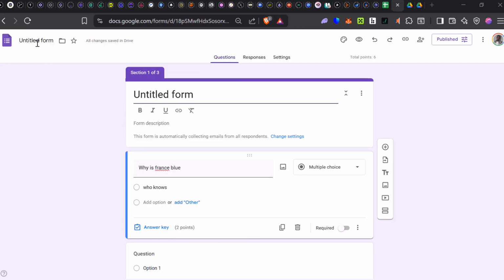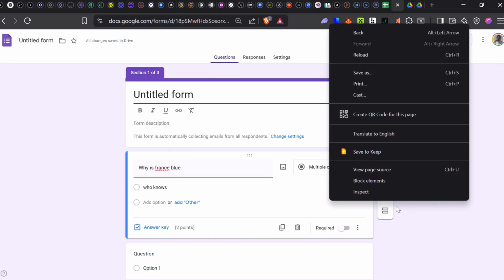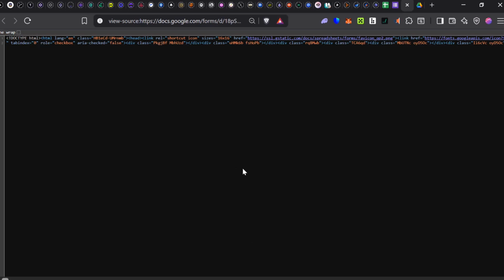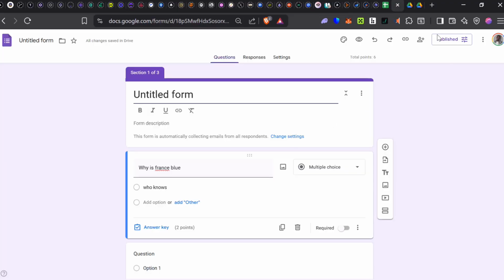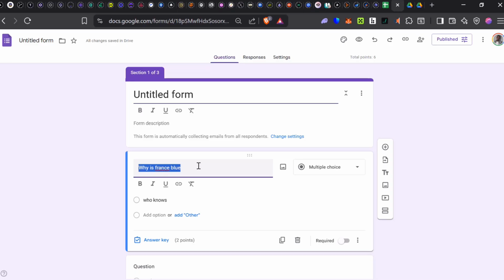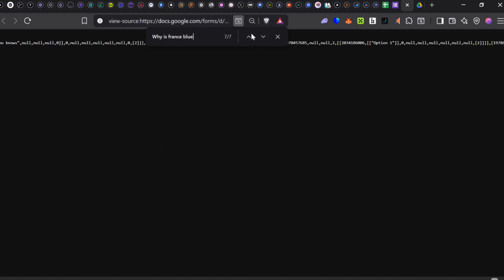How To See All The Answers in Google Form | View Responses in Google Form | Easy Tutorial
Learn how to see all the answers in Google Forms with this full, easy step-by-step guide. Whether you’re a teacher, student, or business owner, knowing how to view responses is essential for collecting feedback, grading assignments, or analyzing survey data.

This guide walks you through how to open responses directly inside Google Forms, view individual answers, check the summary of all responses, and export data into Google Sheets for advanced review. You’ll also see how to organize, filter, and manage your collected responses quickly and effectively. In just a few minutes, you’ll have complete control over your Google Form results.